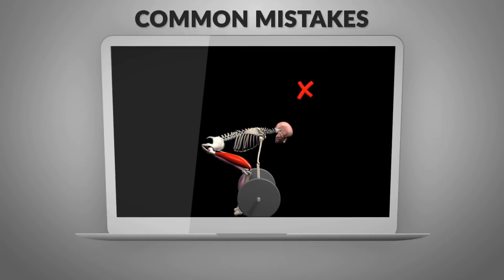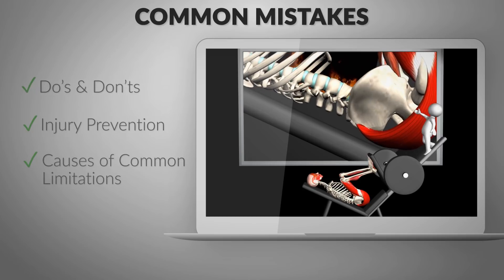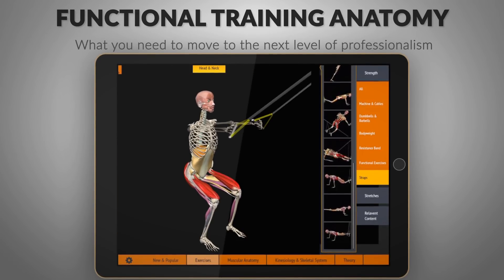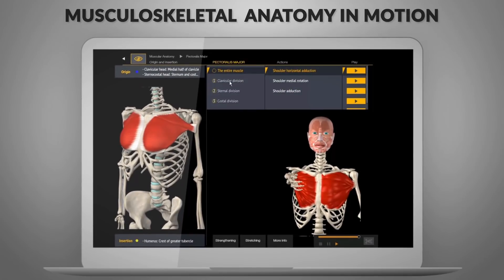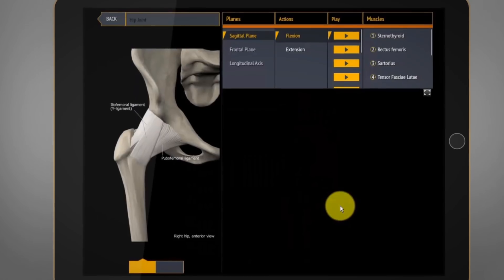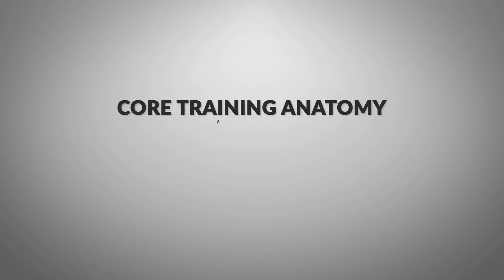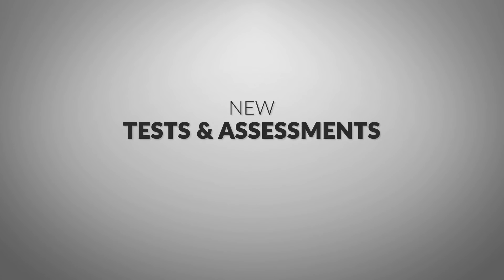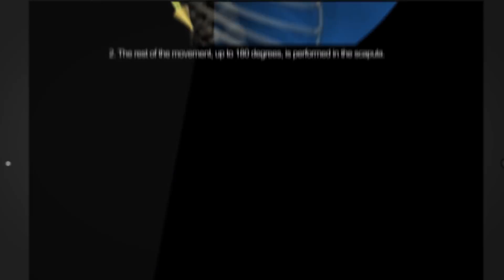Strength Training app by Muscle and Motion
When you understand better, you can explain and teach better!
Enrich your knowledge – Understand the Anatomy of Strength Training

STRENGTH TRAINING APP INCLUDES:

• More than 4000 3D videos
• Access on all Devices
• Contain the full ANATOMY app content (2 in 1)
• 800+ Strength Training Exercises + Common Mistakes
• Full Theory Chapter with 180 Video Lessons
• Functional Training Anatomy
• Core Training Anatomy
• 3D Kinesiology in Motion
• 3D Anatomy of the Muscular System

The Subscription Includes Access on ALL Devices
Available in 4 Languages (English, Spanish, Russian, Portuguese)